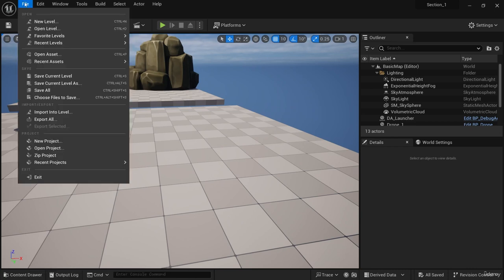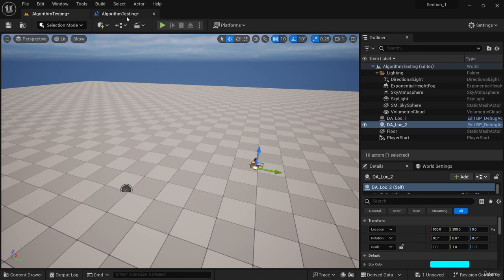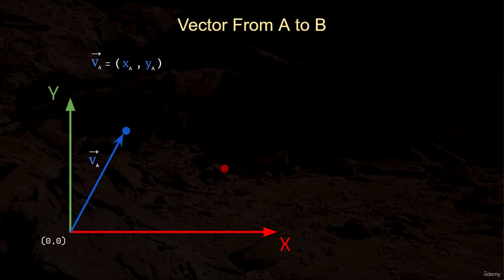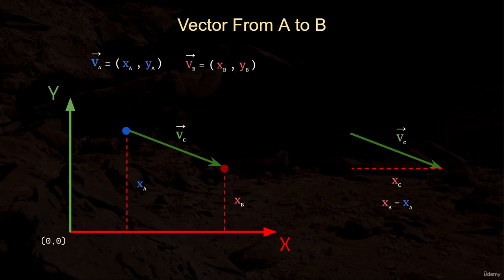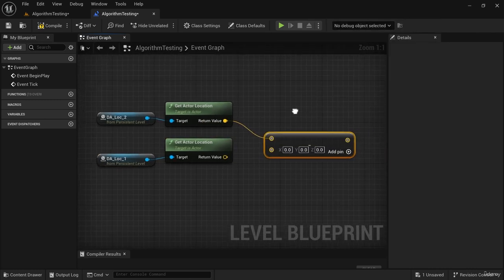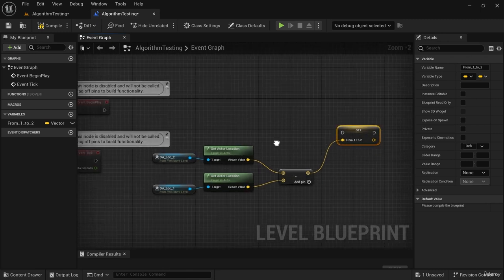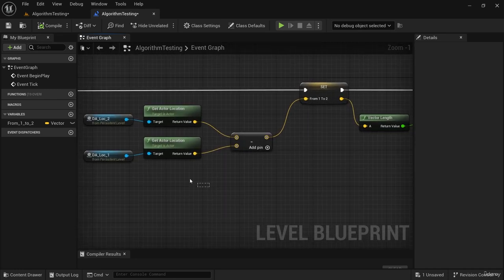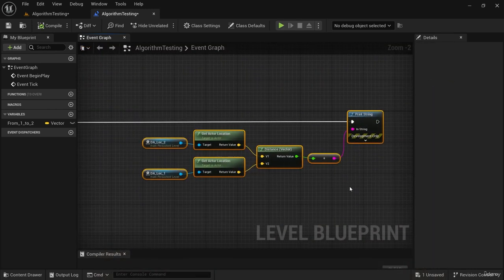9 Vector Magnitude Practice